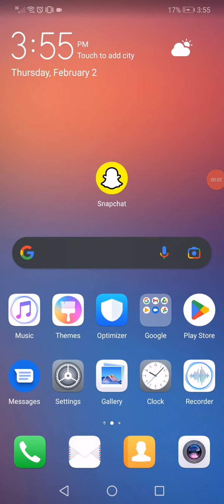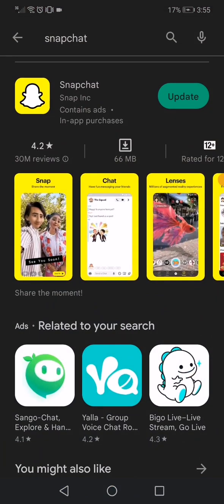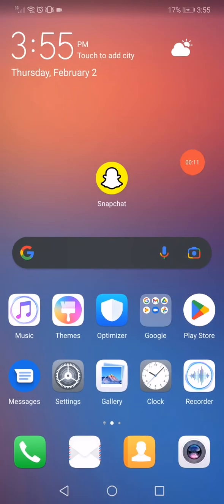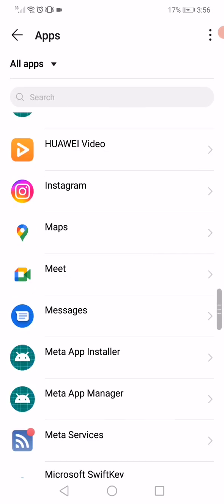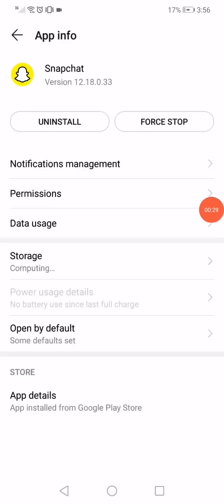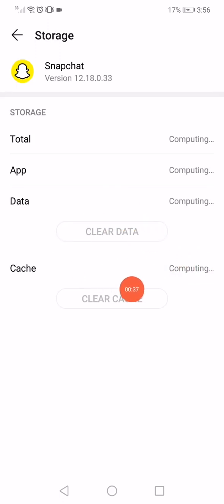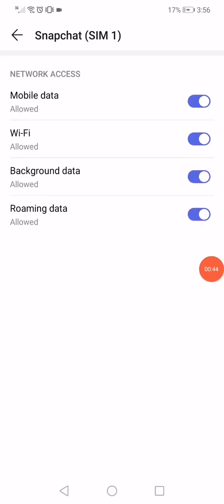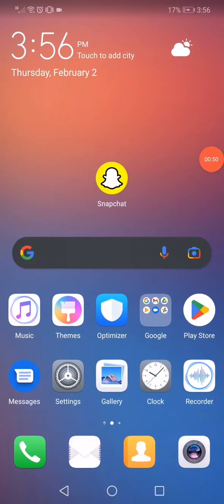Snapchat Full Screen Fixed